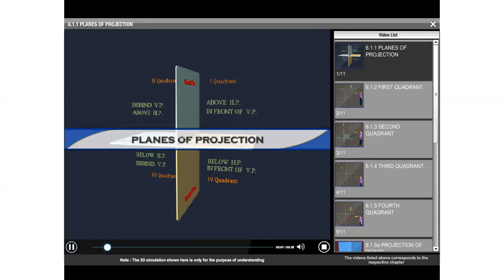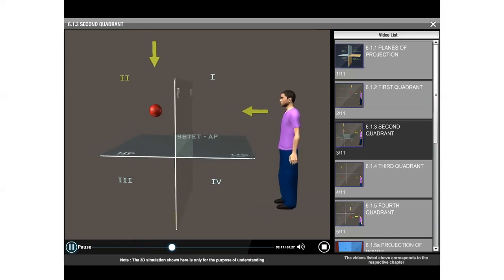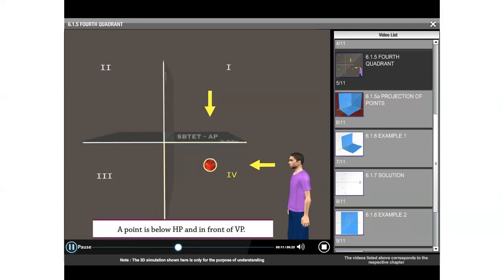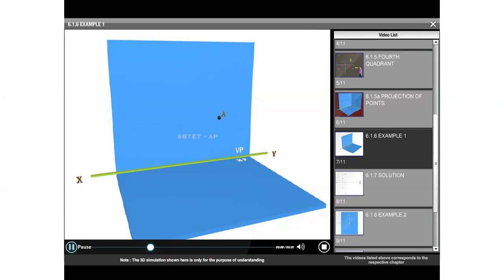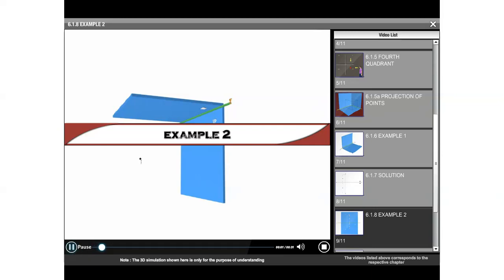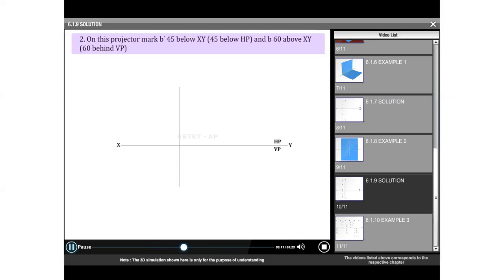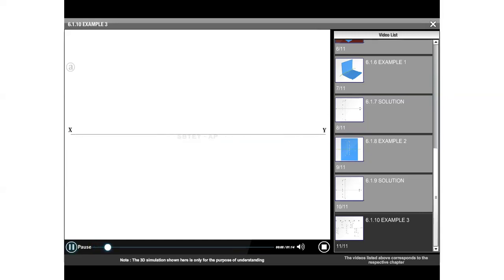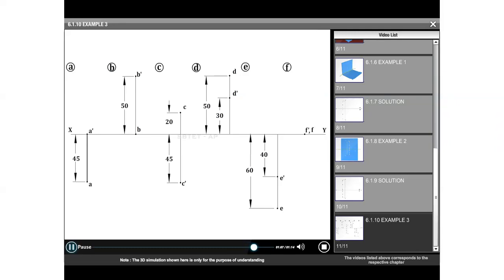projections of points